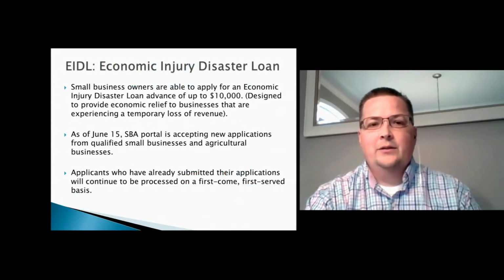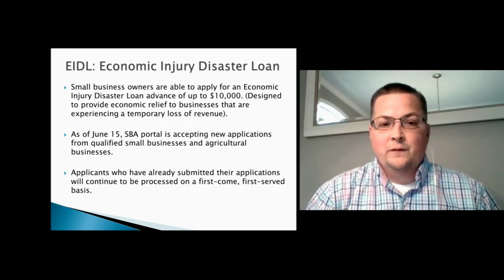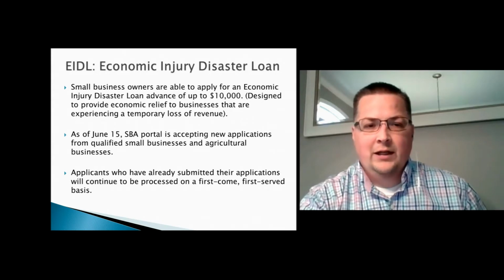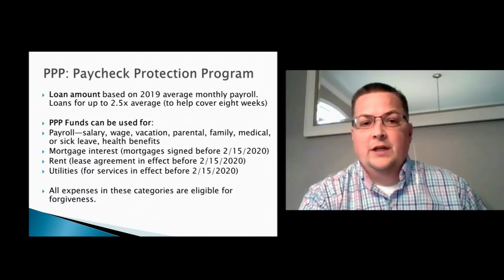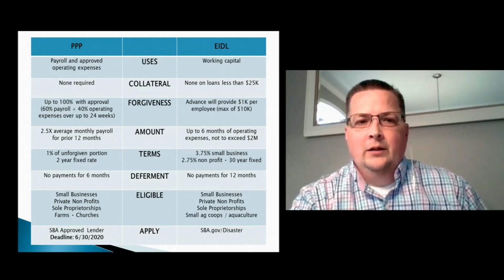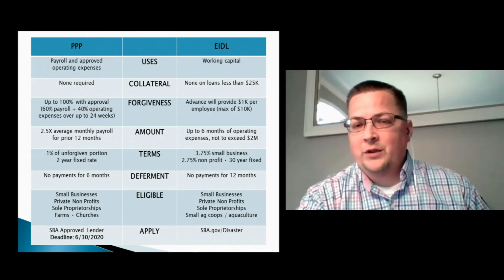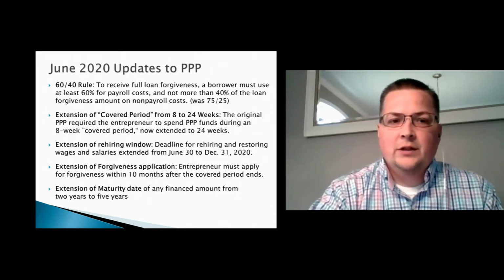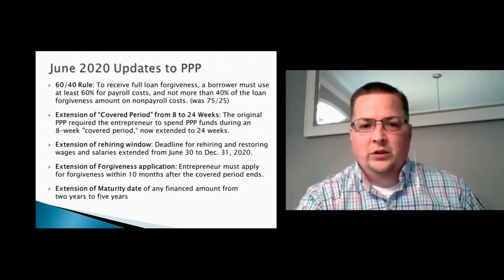Topics @12 - Accounting Alphabet Soup? SBA, EIDL, PPP & more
Topics @12
Accounting Alphabet Soup? SBA, EIDL, PPP & more . . .
Explained in Plain English

Presenter: JR Cecil, Liberty Tax